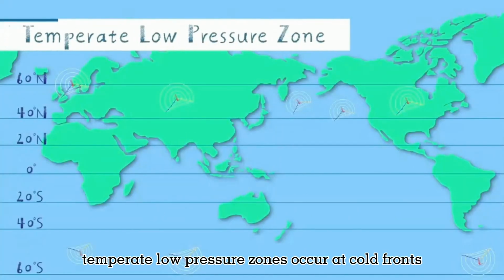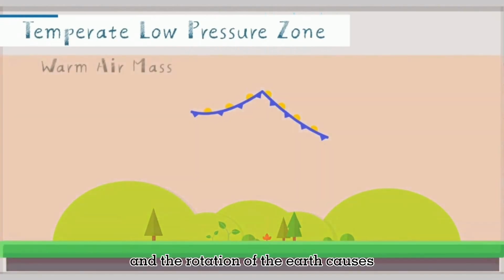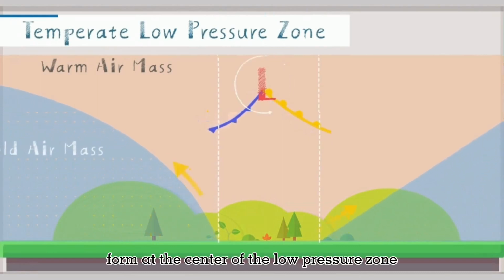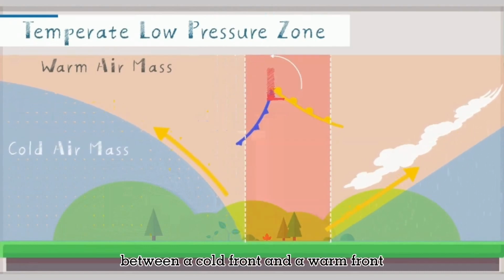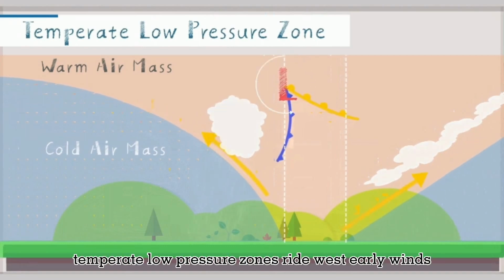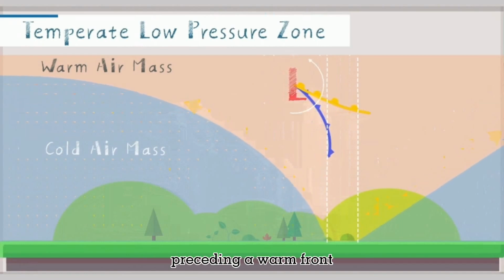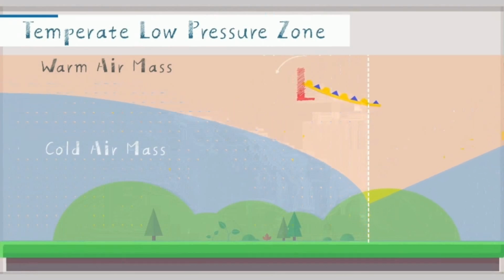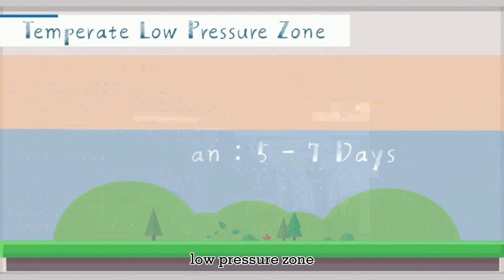DELA CRUZ LOW PRESSURE SYSTEM